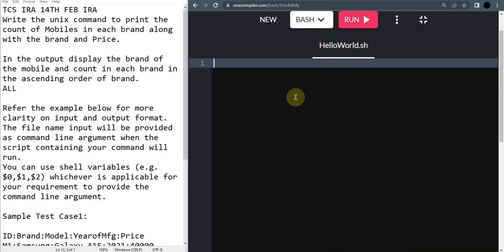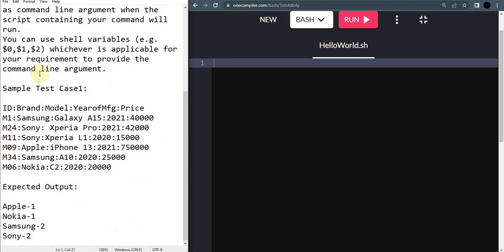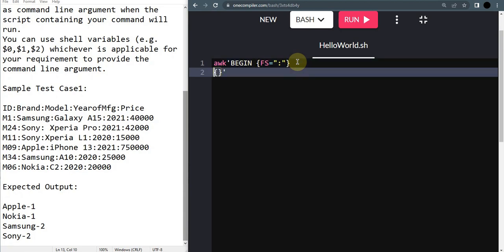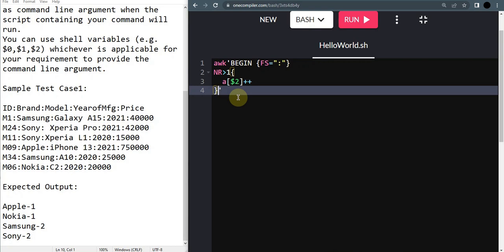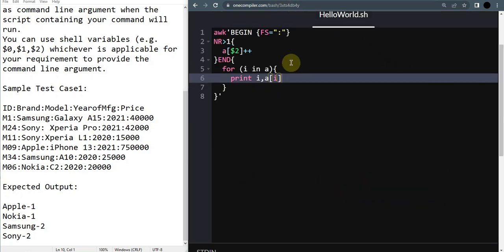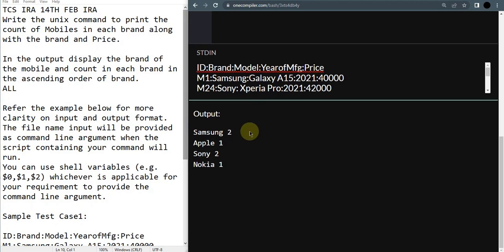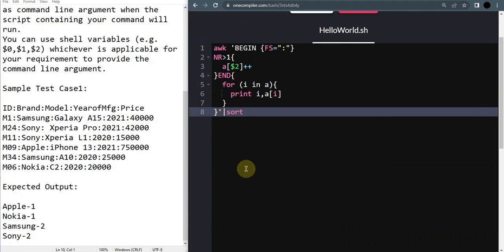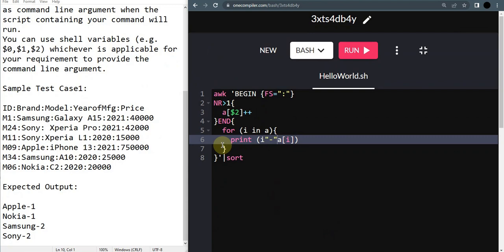Fully Explained |TCS IRA UNIX 14th FEB Solution|TCS CPA|TCS PRA|TCS OPA|TCS BASH|CODE DORAEMON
FOR QUESTION AND CODE:
3RD JAN QUESTION:

tsc ira exam,tcs ira exam